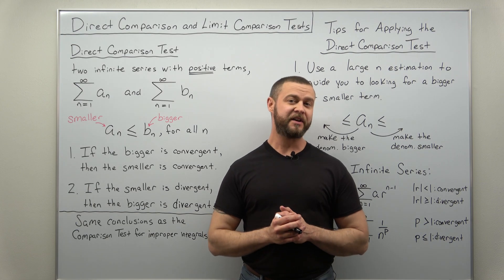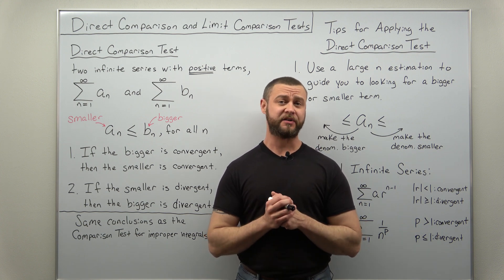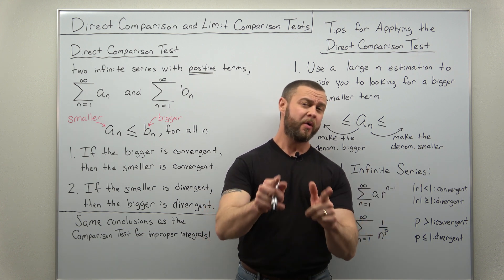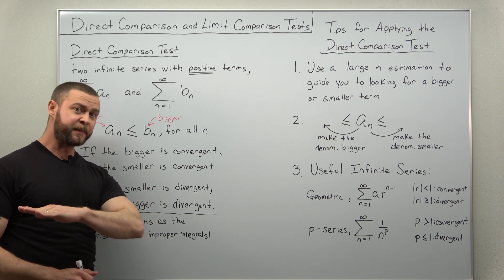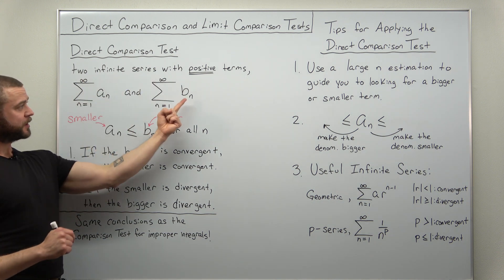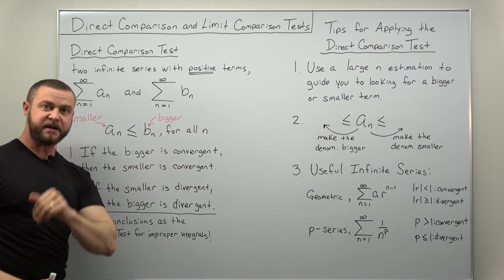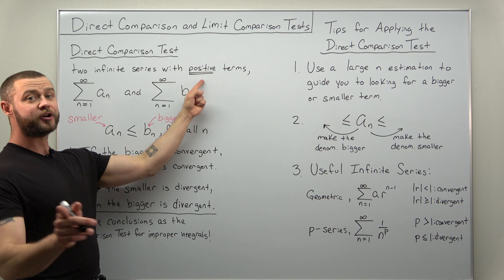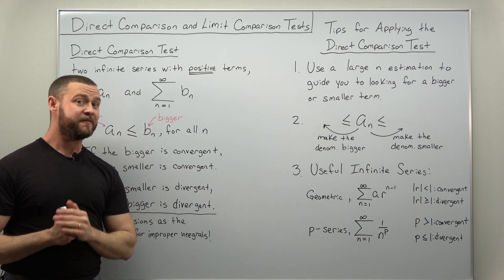Direct Comparison and Limit Comparison Tests (Calculus 2)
We go over the Direct Comparison Test and the Limit Comparison Test, what they tell us, tips and tricks for applying them, and their advantages and disadvantages. Everything that you could want to know about these tests is covered. Problems are linked below.